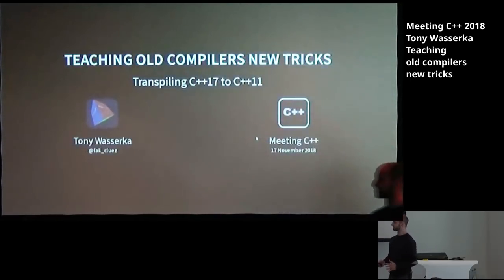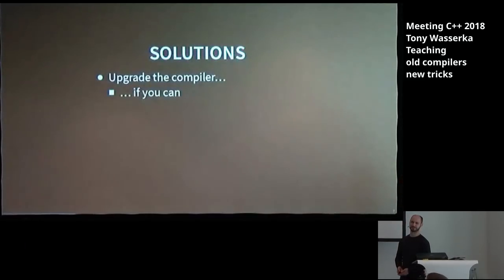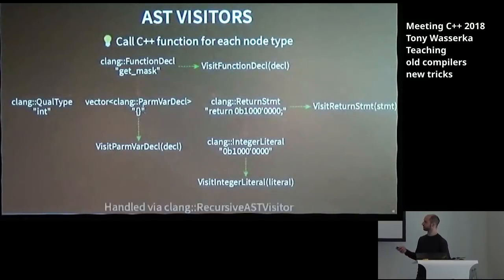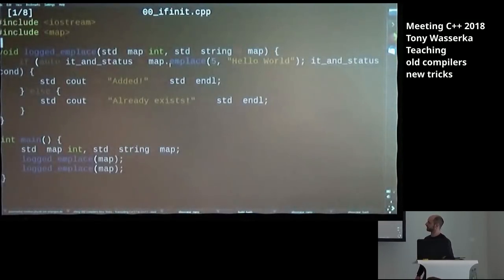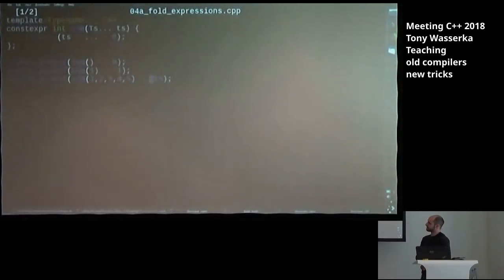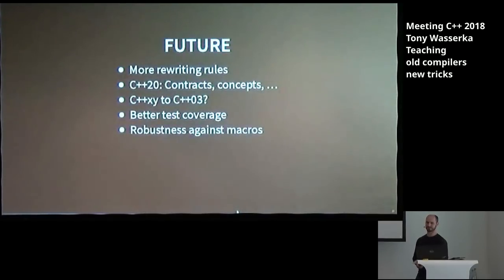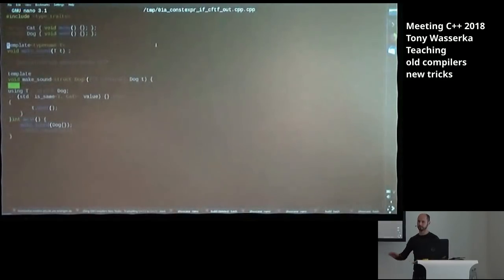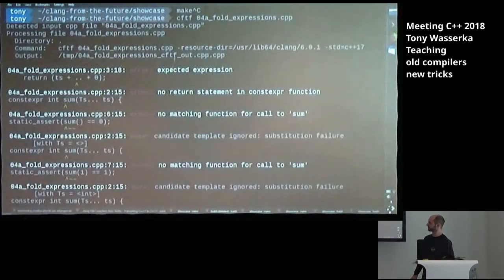Teaching old compilers new tricks - Tony Wasserka - Meeting C++ 2018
Teaching old compilers new tricks
Tony Wasserka